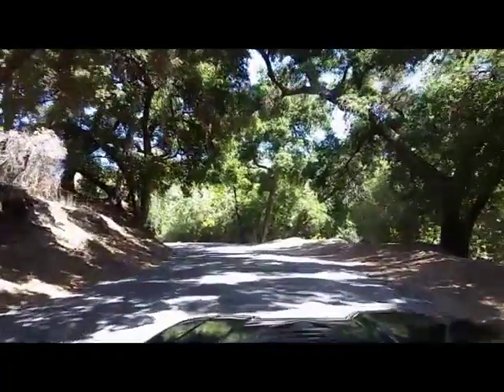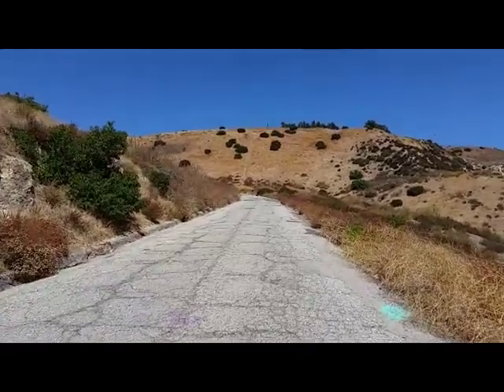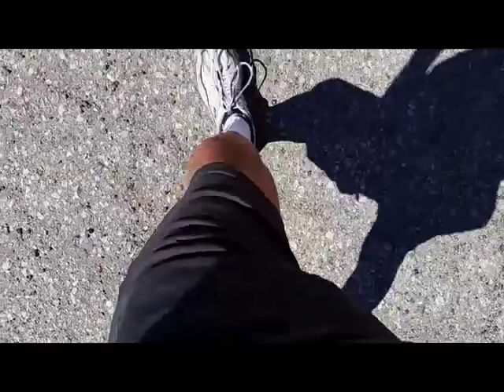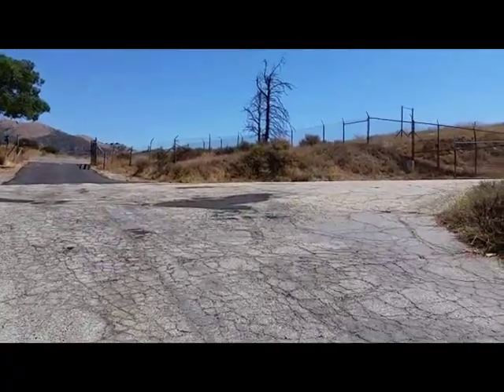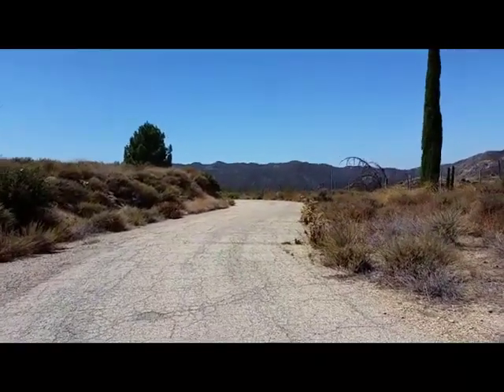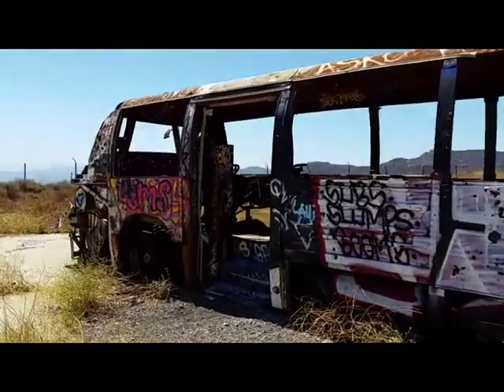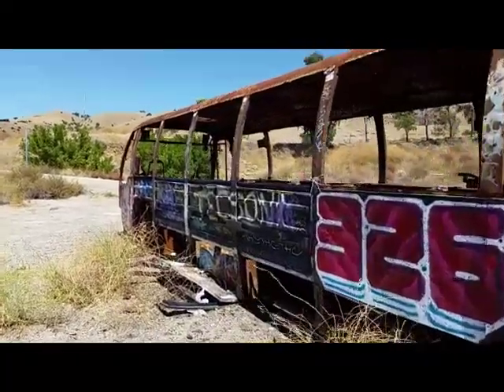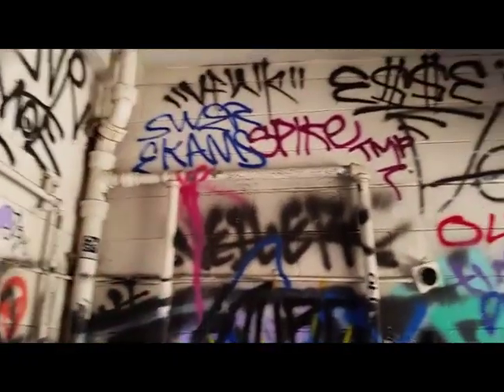LA88 Nike Base LA88 Edit Part 1 of 3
LA88 Nike Missile Base, This was edited from the long version.
Nike Missile Base with nuclear missiles in the Chatsworth hills of Los Angeles.  Oat mountain.  In operation from the 1950's to 1970's, there are 16 former Nike Missile Bases surrounding the Los Angeles area.